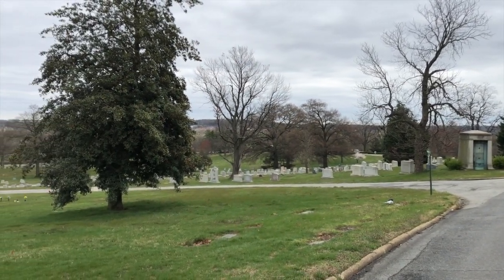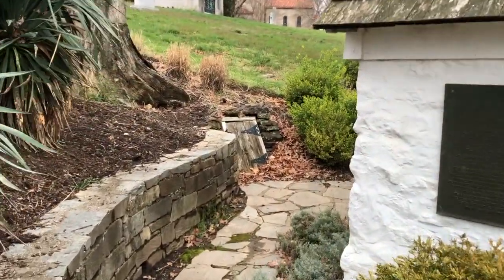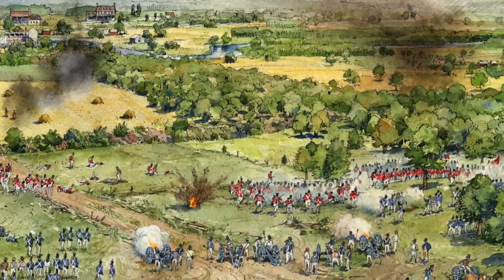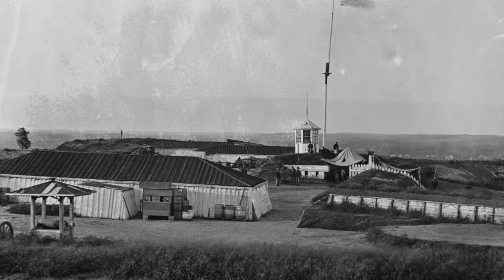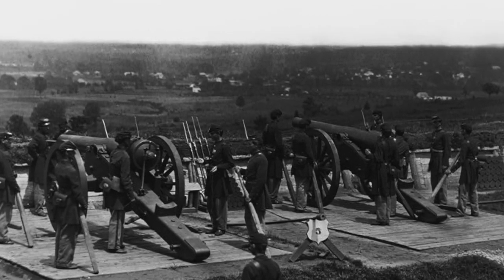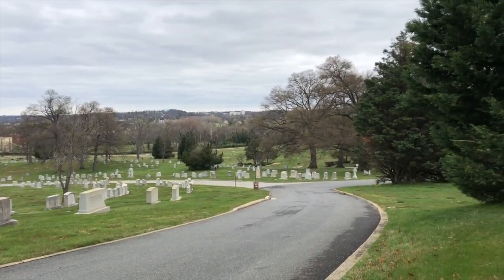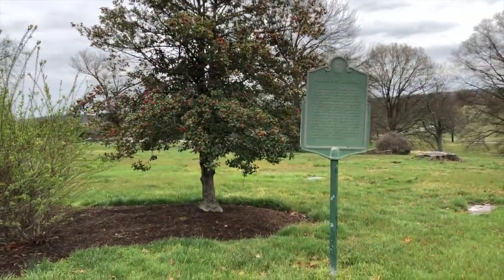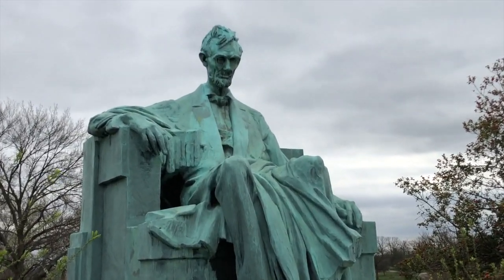3 Minute Milestones: Fort Lincoln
Learn about the Fort Lincoln, Battery Jameson, and Fort Lincoln Cemetery - all at the edge of the Anacostia Trails Heritage Area. Find out more at MarylandMilestones.org